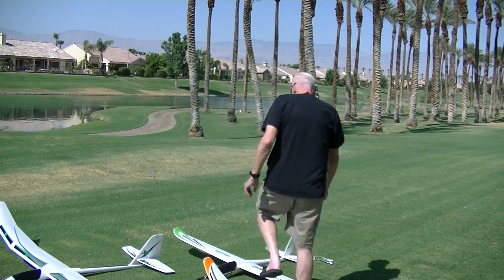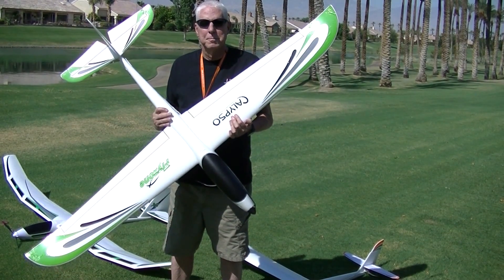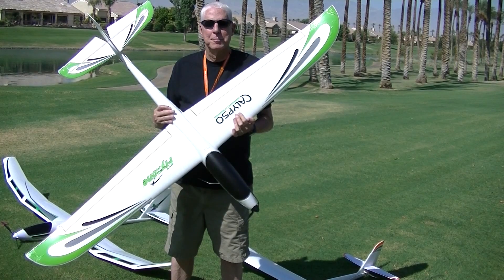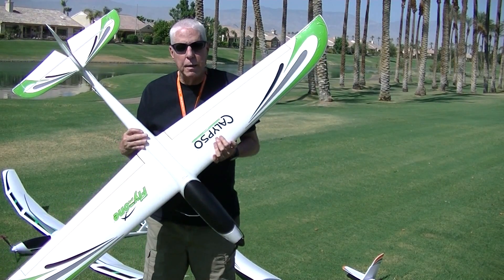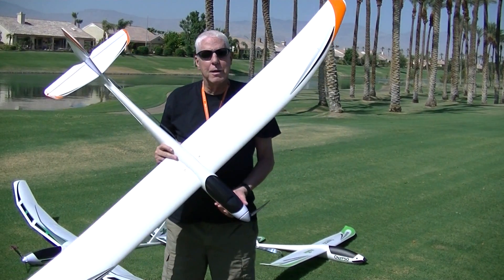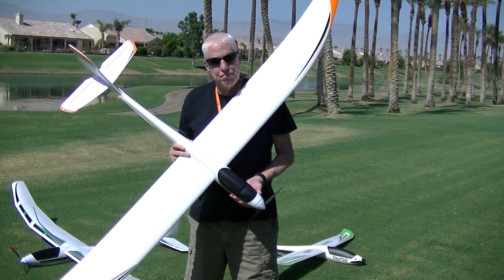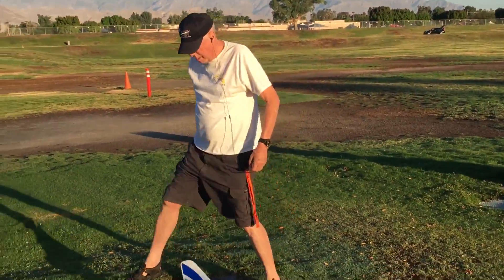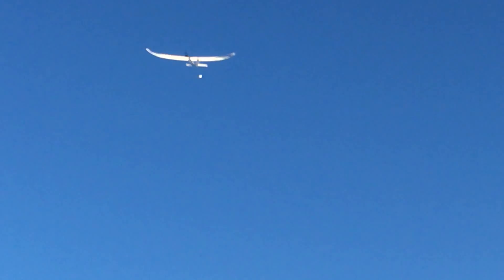Radian - Informal Comparison: Radian, Calypso and Radian XL Powered Sailplanes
Timed climb to 400 ft above ground level (AGL),  timed glide endurance from 400 ft AGL in still-air no-thermal conditions.  13 min video, results posted at end.  Three flights each airplane, best effort to be consistent but not enough data to be statistically significant.  Flights on various mornings July - Sep 2016 near Palm Desert, CA.  Density altitudes between sea level and 200 ft. on the various flight days (as reported by nearby Jackie Cochran airport).  Rick Bennett pilot on all flights, on-board telemetry reporting altitudes.